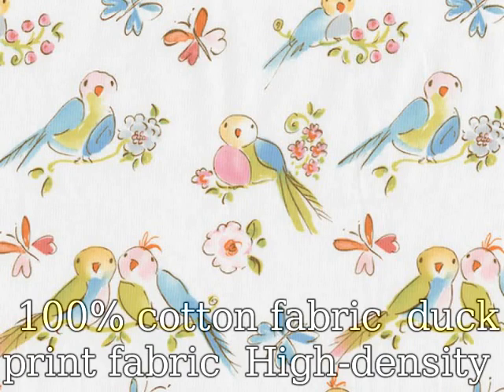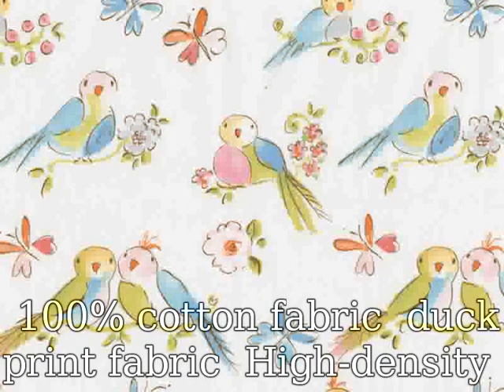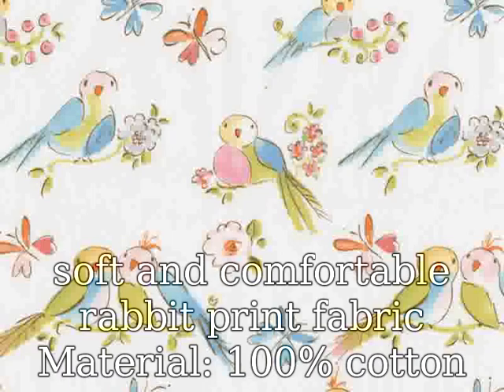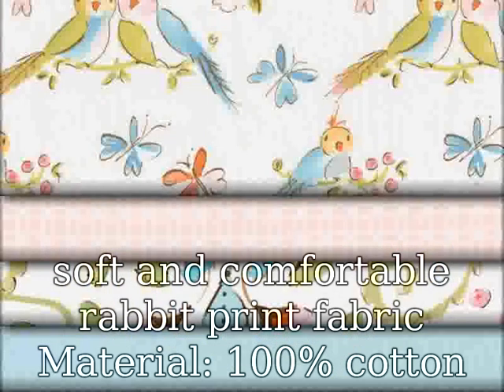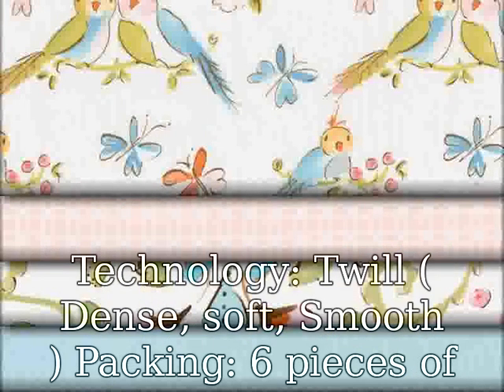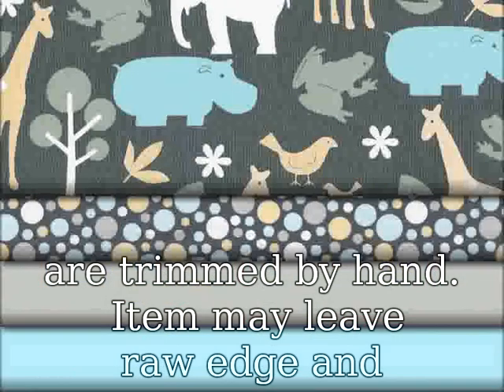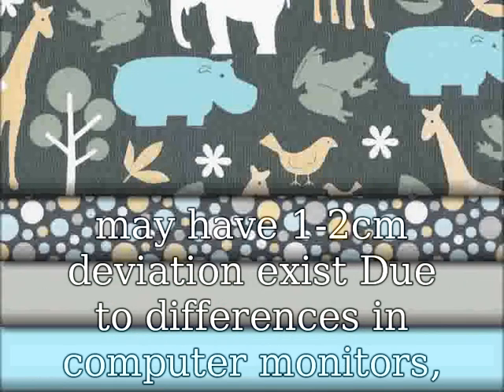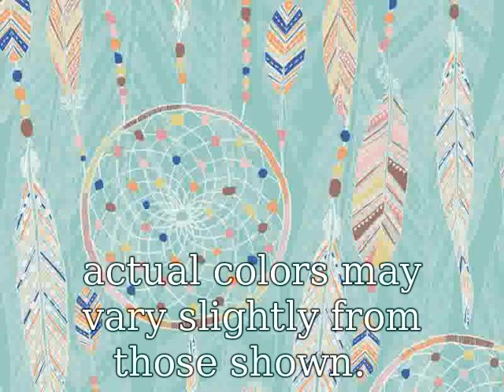Baby Bedding Fabric